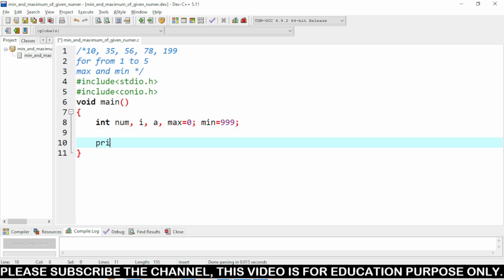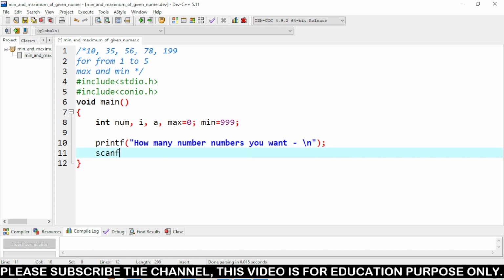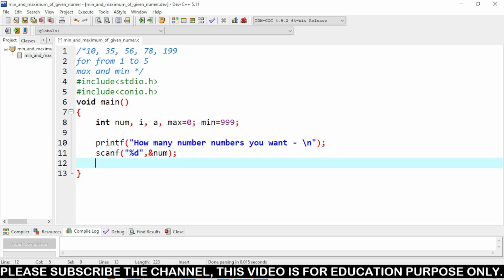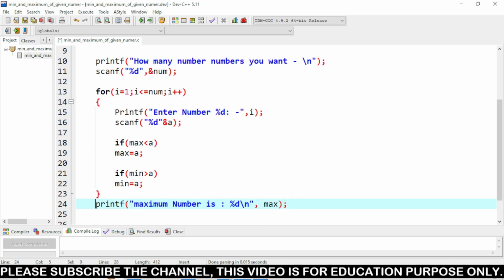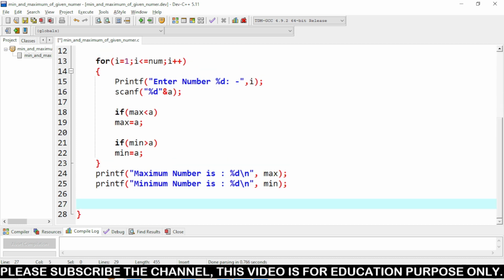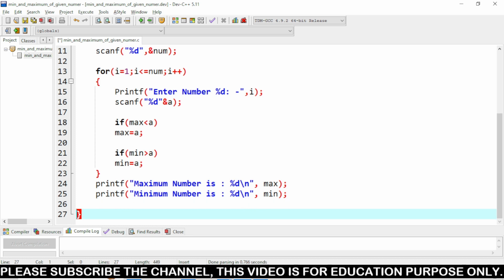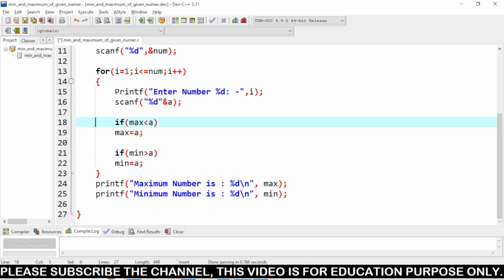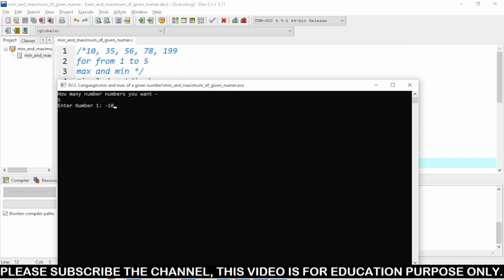C Programming to find Maximum and Minimum from given numbers